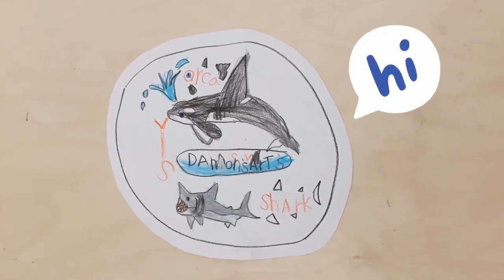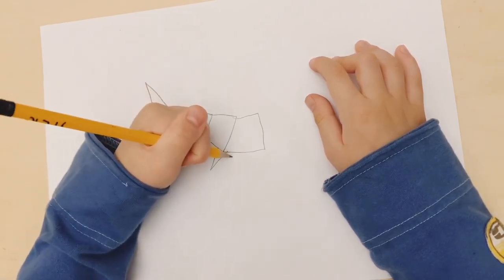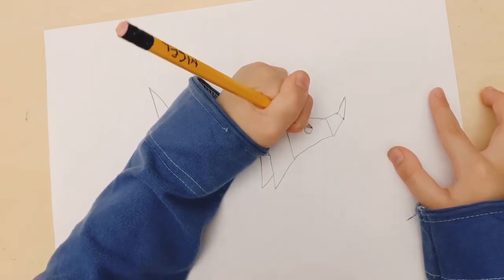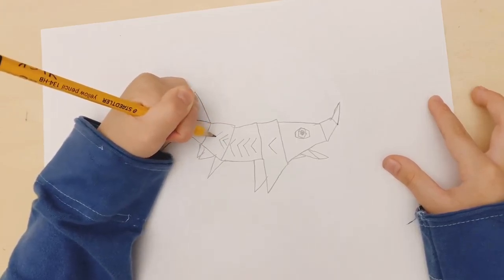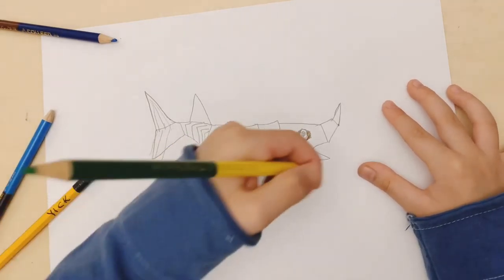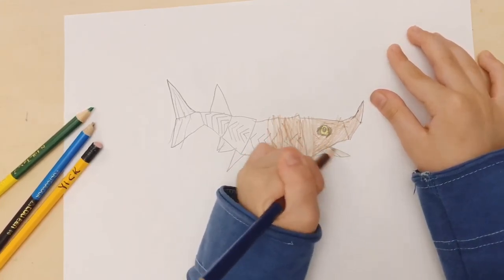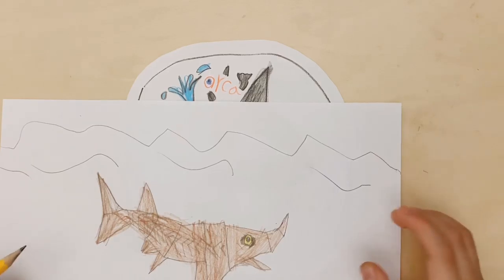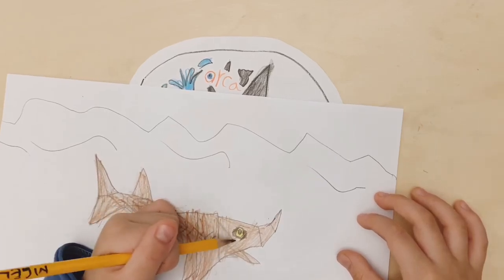How to draw Chinese Sturgeon Fish with Coloured Pencils - Cool & Rare Sea Animals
Today I am going to draw a Chinese Sturgeon Fish with coloured pencils. I recently found out about this fish and I found it very interesting! Hope you guys will like it!